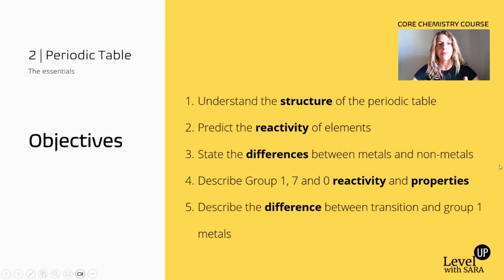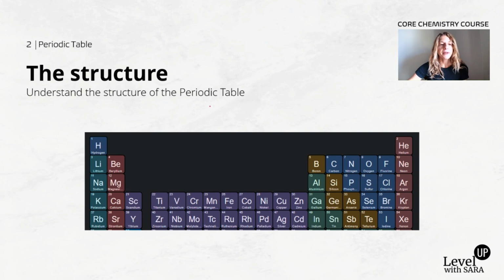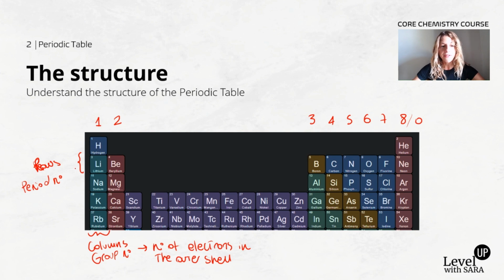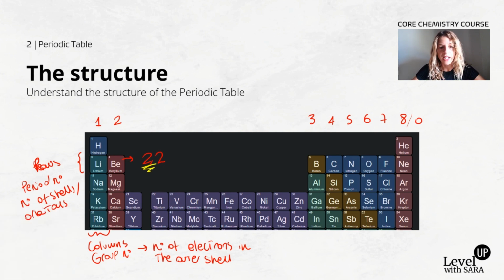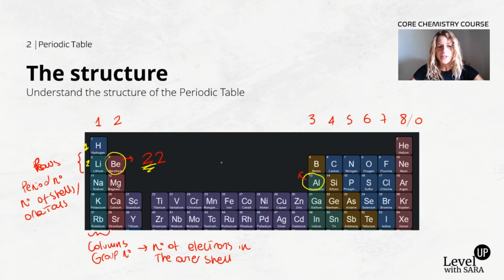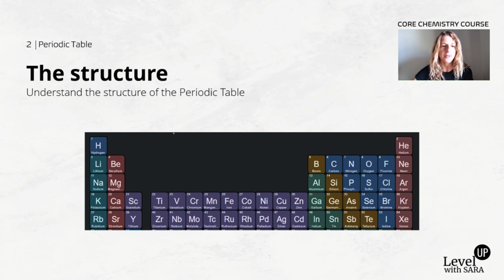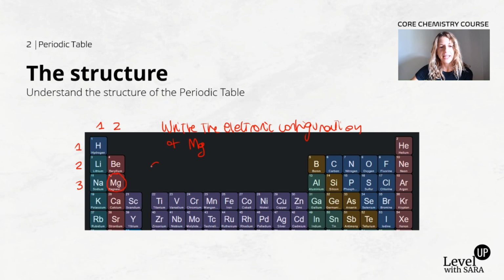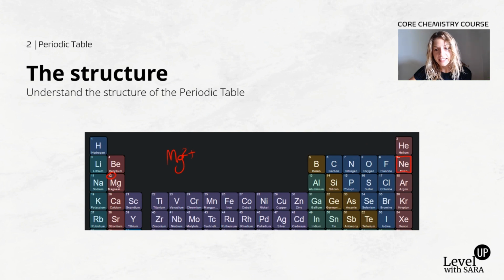2 Periodic Table GCSE chemistry Topic 1 2 AQA triple science and combined science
Study The Structure of the Periodic Table, essential for GCSE science exam success and GCSE chemistry understanding!

Discover how elements are arranged in periods and groups based on their properties, such as atomic number and electron configuration. Learn about trends such as atomic radius, ionization energy, and electronegativity across periods and down groups.

Explore our channel for more educational content to help you grasp key chemistry concepts and excel in your GCSE exams.